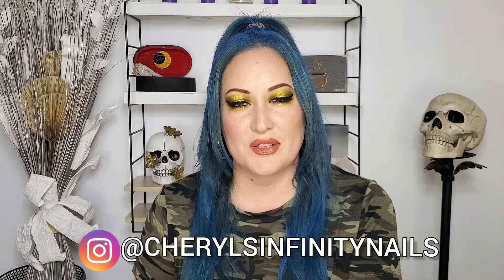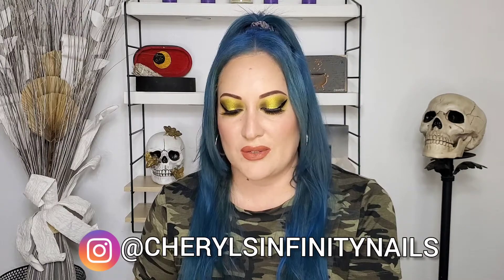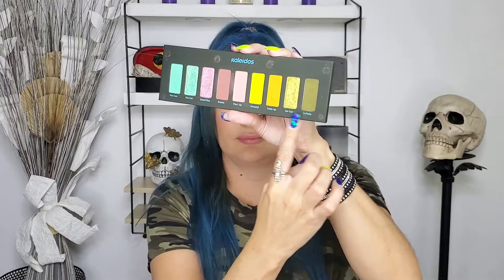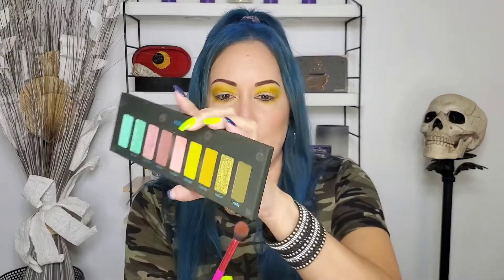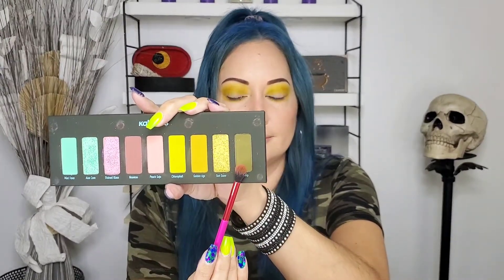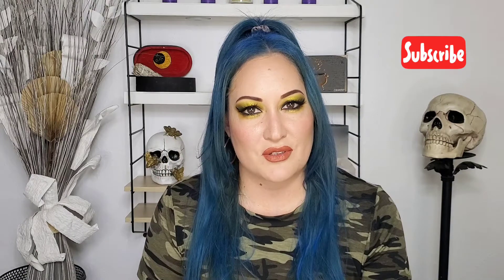Kaleidos Flower Punk Palette Second Look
Here's the second look I did using this palette. This is definitely my favorite look. I really like this palette a lot. Hope you enjoy.